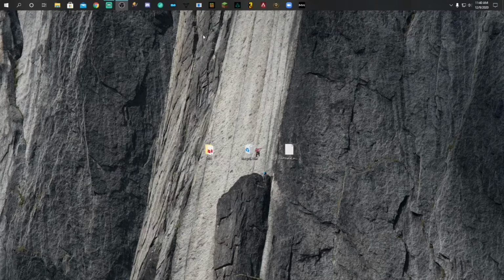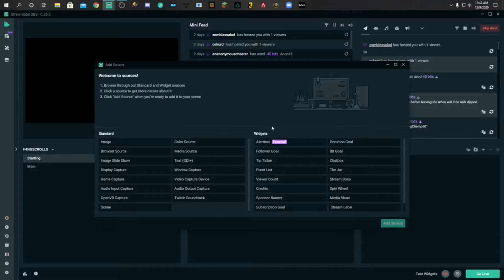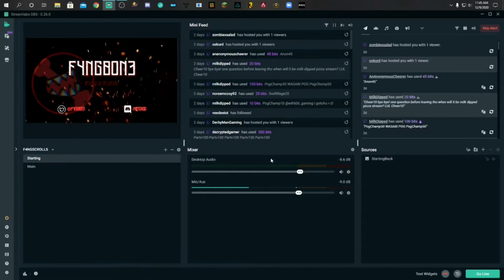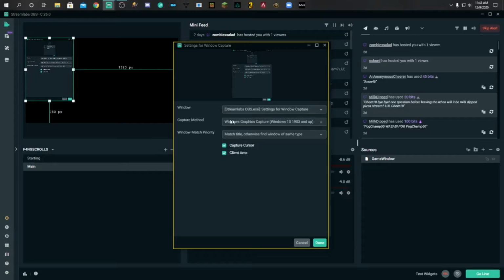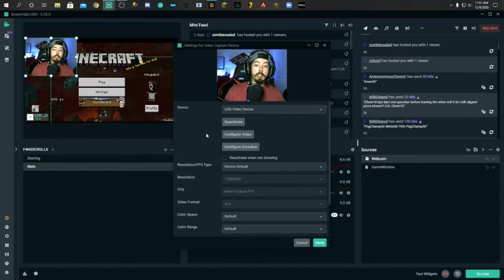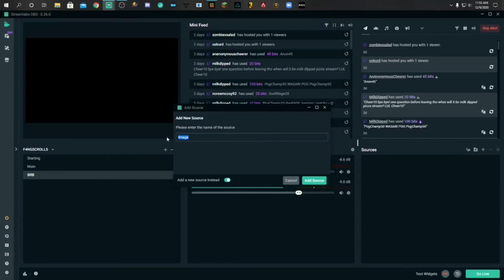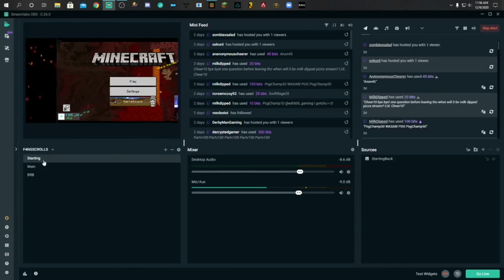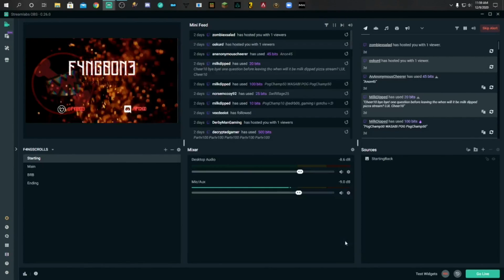Streamlabs (SLOBS) Initial Setup Tutorial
Welcome! This video will explain the steps to perform an INITIAL BARE-BONES setup of your SLOBS interface to get you started streaming!

If you have any questions, leave them in the comments or drop them in the Clan F4ngb0n3 Discord.